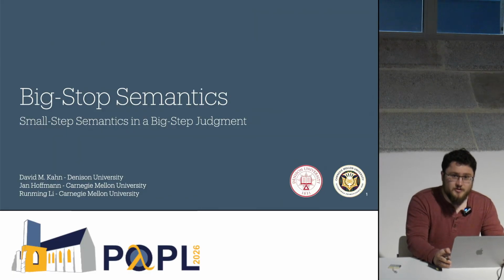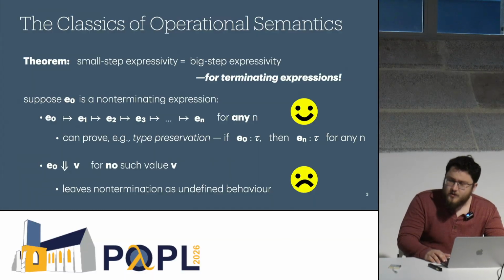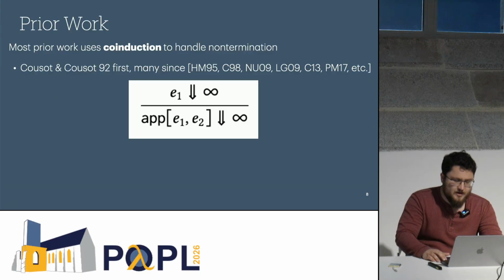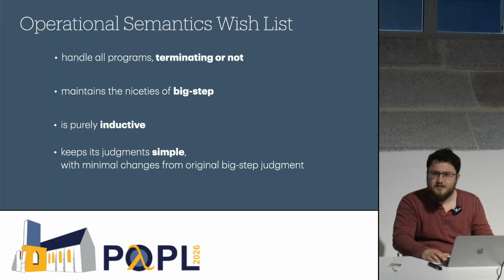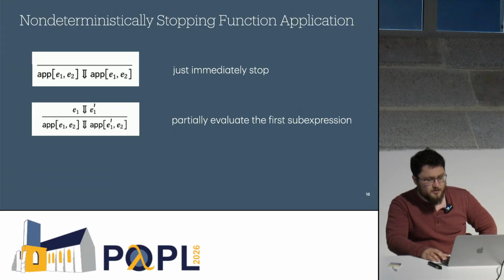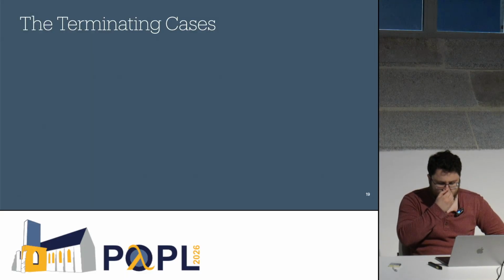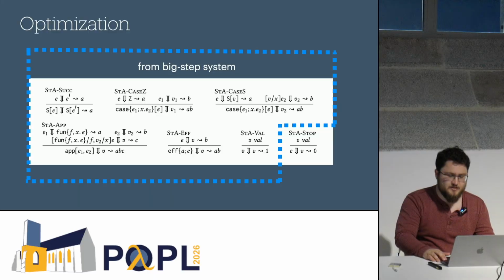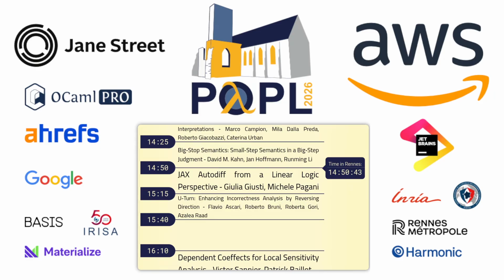[POPL'26] Big-Stop Semantics: Small-Step Semantics in a Big-Step Judgment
Big-Stop Semantics: Small-Step Semantics in a Big-Step Judgment (Video, POPL 2026)
David M. Kahn, Jan Hoffmann, Runming Li
(Denison University, USA; Carnegie Mellon University, USA; Carnegie Mellon University, USA)

Abstract: As is evident in the programming language literature, many practitioners favor specifying dynamic program behavior using big-step over small-step semantics. Unlike small-step semantics, which must dwell on every intermediate program state, big-step semantics conveniently jumps directly to the ever-important result of the computation. Big-step semantics also typically involves fewer inference rules than their small-step counterparts. However, in exchange for ergonomics, big-step semantics gives up power: Small-step semantics describes program behaviors that are outside the grasp of big-step semantics, notably divergence.

This work presents a little-known extension of big-step semantics with inductive definitions that captures diverging computations without introducing error states. This big-stop semantics is illustrated for typed, untyped, and effectful variants of PCF. Big-stop semantics extends the standard big-step inference rules with a few additional rules to define an evaluation judgment that is equivalent to the reflexive-transitive closure of small-step transitions. This simple extension contrasts with other solutions in the literature that sacrifice ergonomics by introducing many additional inference rules, global state, and/or less-commonly-understood reasoning principles like coinduction. The ergonomics of big-stop semantics is exemplified via concise Agda proofs for some key results and compilation theorems.